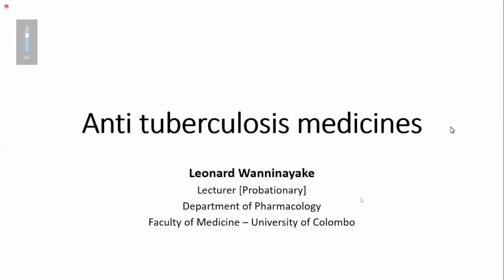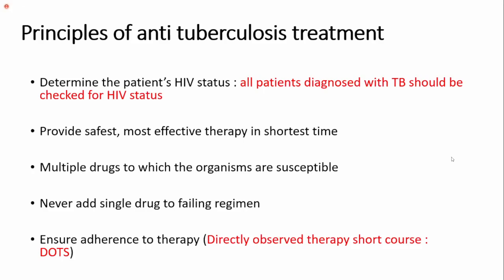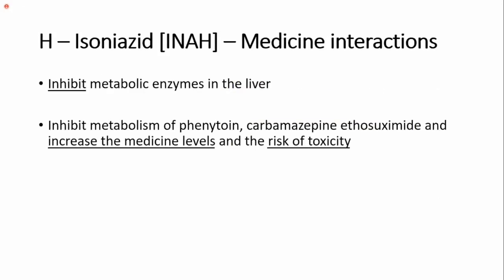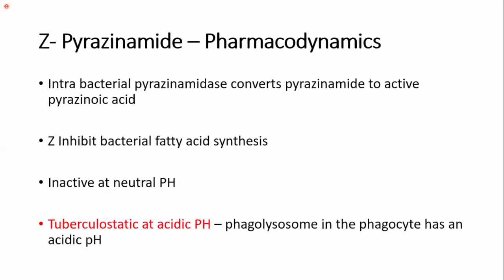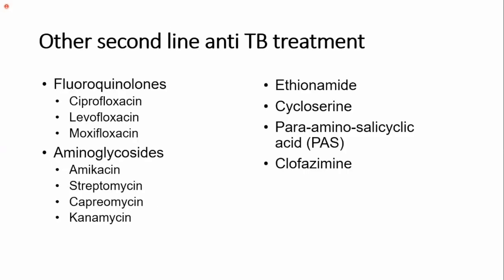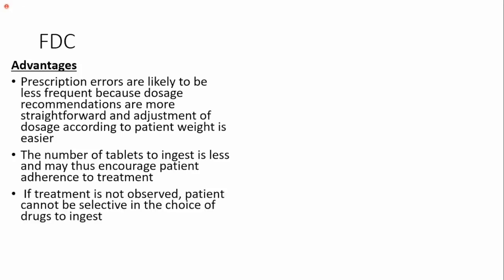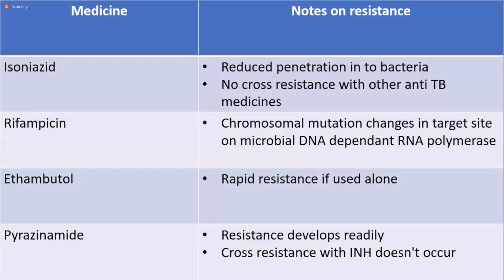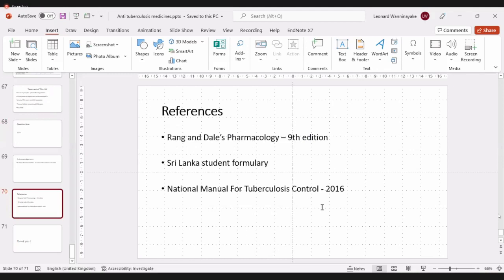Management of TB